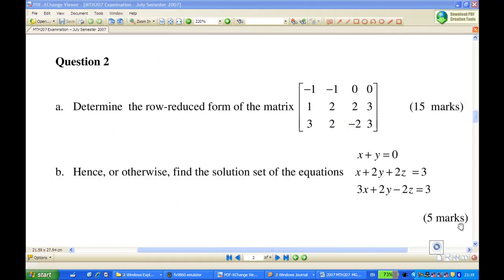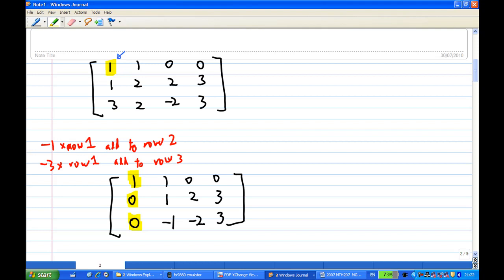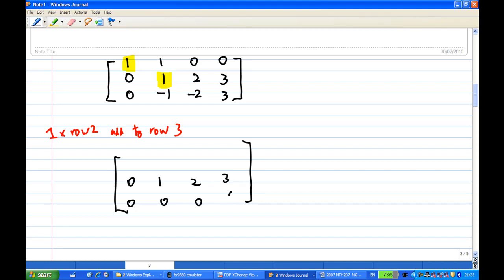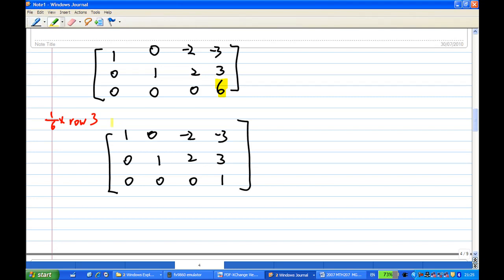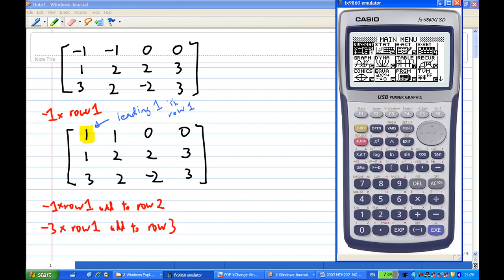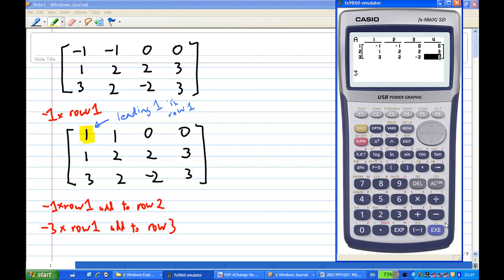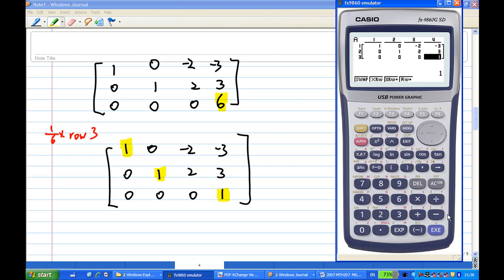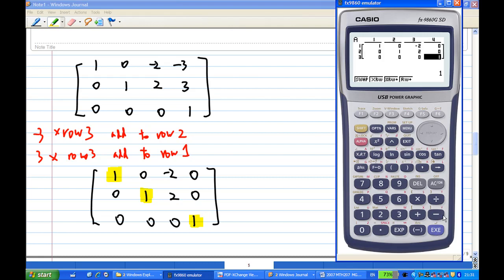row reduced form.mp4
ccompute row reduced form of a matrix, include a demo by CASIO fx9860G